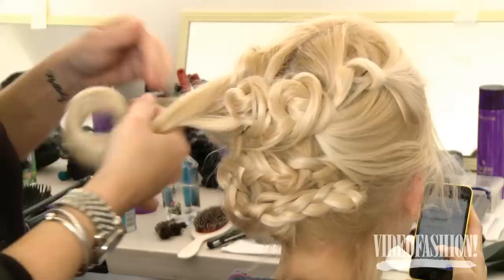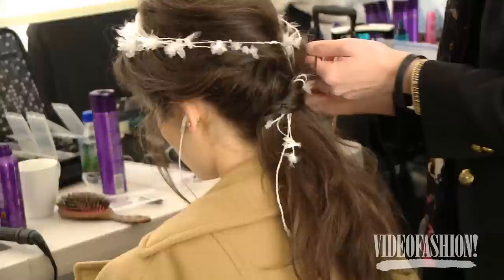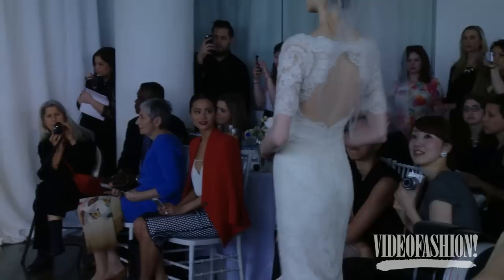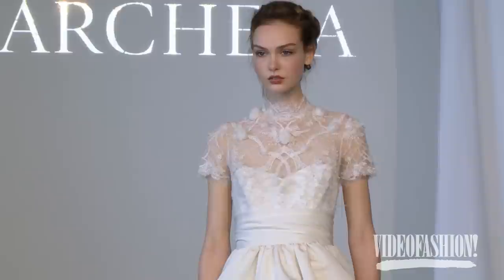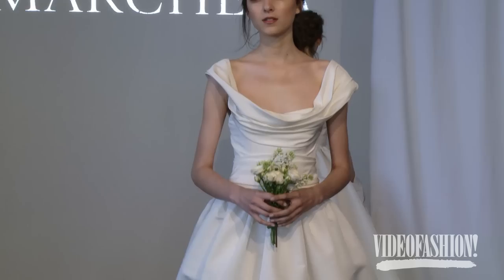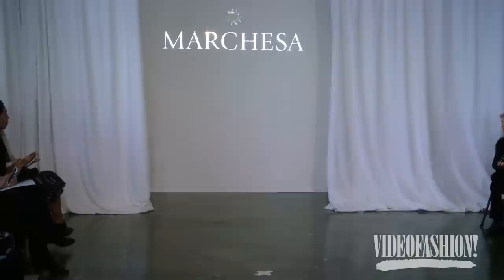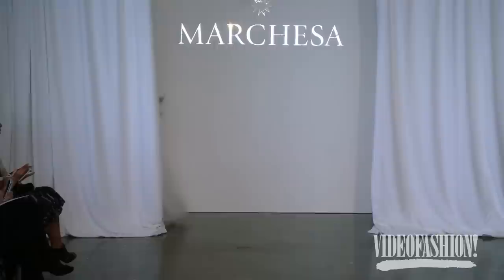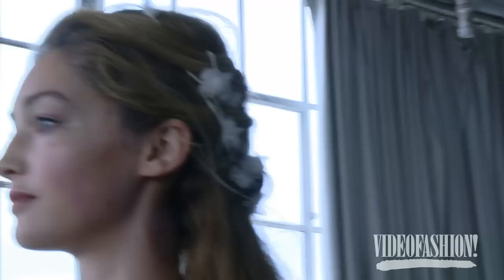Marchesa Bridal Spring 2015 (New York Bridal) | Videofashion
Marchesa Bridal Spring 2015 -- New York Bridal -- Backstage, Interviews & Runway | Videofashion

For the Spring 2015 bride, the design duo behind the glamorous Marchesa label, Georgina Chapman and Keren Craig, crafted an elegant fairy-tale of a collection, full of delicate face-framing embroideries, beautiful ball gowns and a feeling of soft romance.